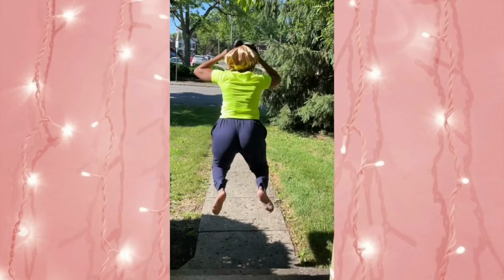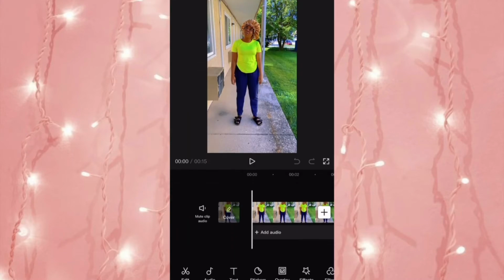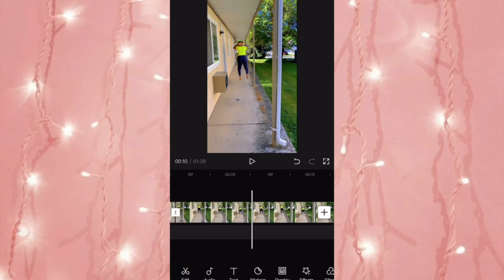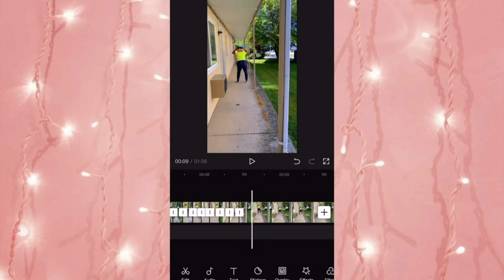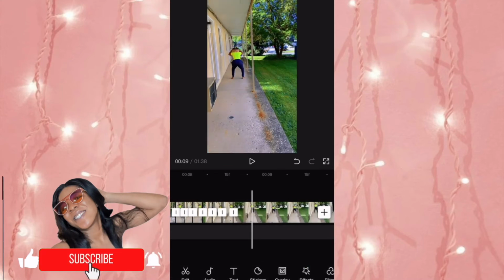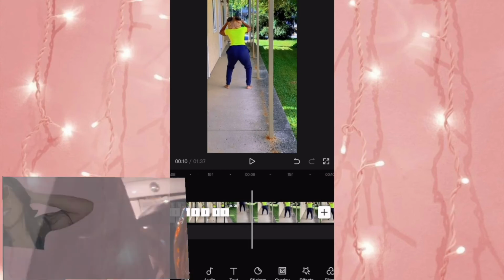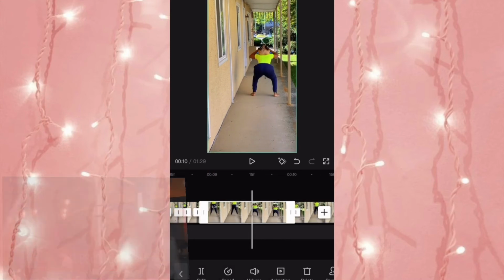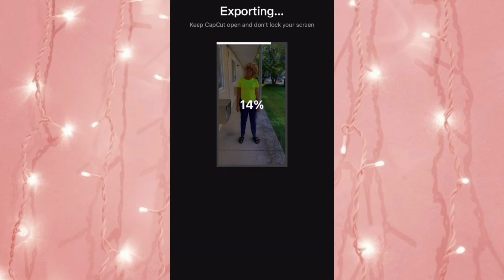[DETAILED TUTORIAL] Flying TikTok Challenge/Tiktok Trends 2022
There is a current craze on TikTok regarding the flying bird challenge. This video gives a full tutorial on how to participate in the trend.